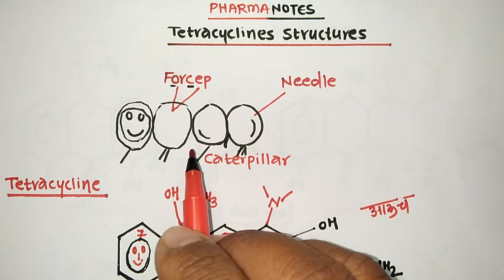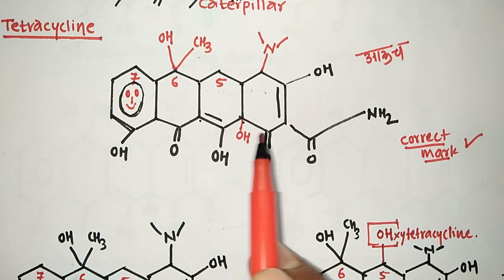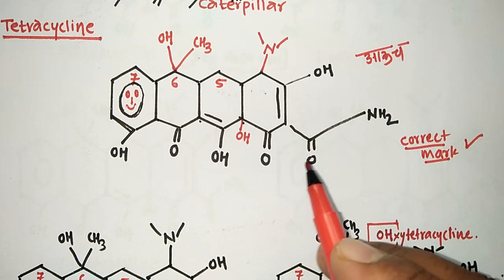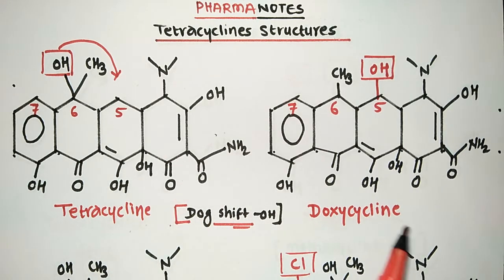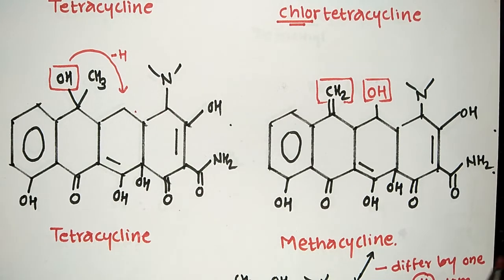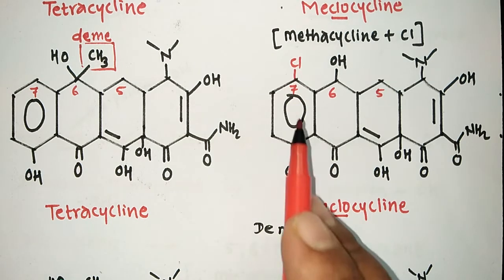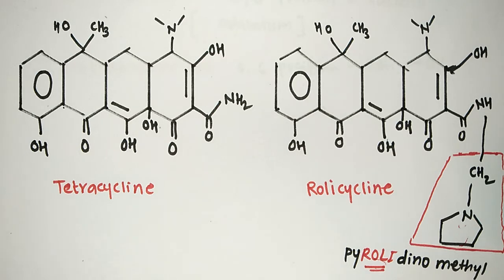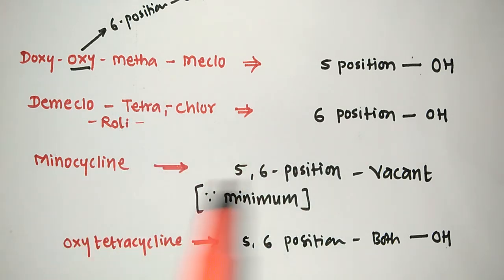Trick to Draw Tetracycline Antibiotics Structure | Pharma Notes English | Vikas Bopinwar